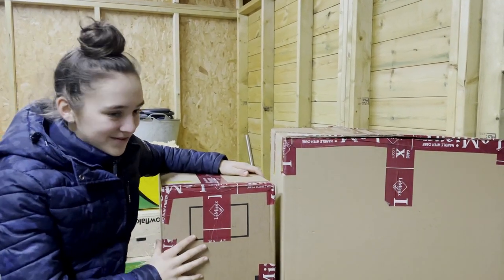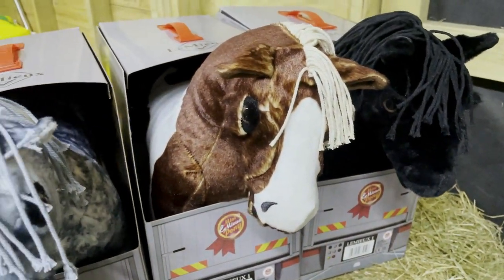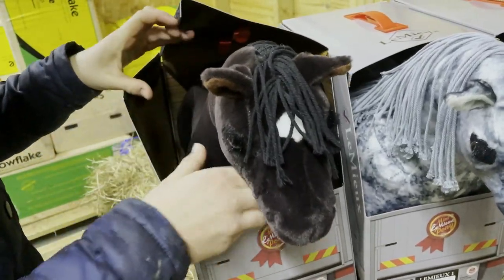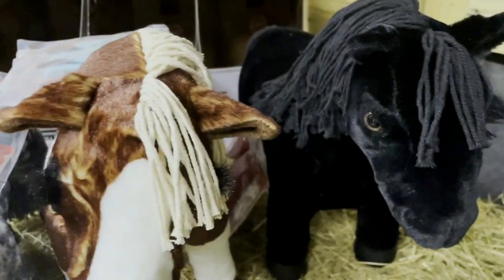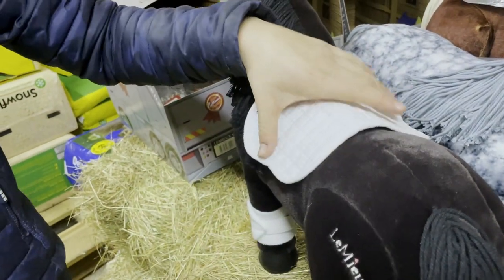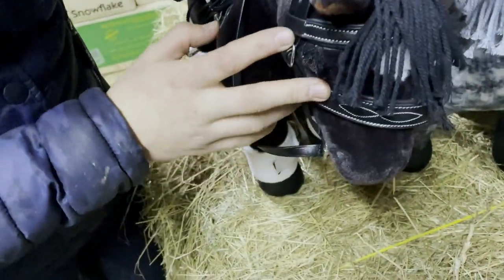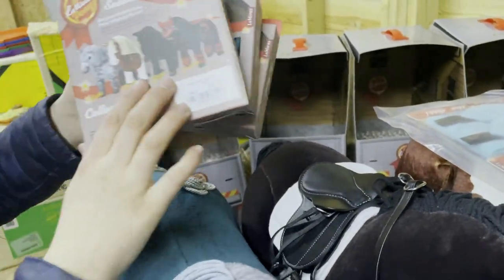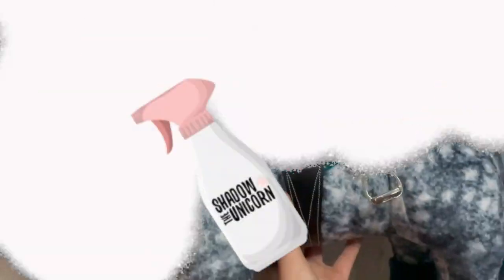Le Mieux mini pony UNBOXING! | Shadow the Unicorn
These mini ponies from LeMieux are just adorable, watch to see every little detail!

Look forward to seeing you all in 2022!

A massive thank you to all of my amazing sponsors who offer me so much support:

My name is Lily and this is my channel so I guess you are wondering why it's called 'Shadow The Unicorn'.  Well -  Shadow was in fact a unicorn, we very sadly lost Shadow in September 2018 however he is fondly remembered in all my vlogs and videos.

I love to make videos about horsey stuff and make them fun.  I vlog about all sorts - horse care, videos of me riding, dressage tests and even mucking out!  You will of course meet my horses, Perry the biggest on the yard, Diamond who is the only mare, Foxy who thinks he is a Dressage diva, Wally the first Miniature we had and of course Parsnip the smallest recruit who is a cheeky little 32" chap .  Of course there is lots about me too as I aspire to be a Dressage rider💕

Meet Team Unicorn:
Perry is Black, aged 7 and a 16.1hh Hannovarian Gelding
Diamond is Dark Bay, aged 13 and a 15.2hh Oldenburg Mare
Foxy  is Bay, aged 12, and a 15.1hh British Riding Pony Gelding
Wally is Silver Dapple, aged 4 and is an 8hh American Miniature Horse
Parsnip is Black, aged 3 and is a 32" American Miniature Horse
(there are other pony team members that we have loved and lost along the way it has been a very very tough journey❤️)

If you are a business that would like to sponsor me or would like to send me some of your products which I will happily review for you please contact me via my instagram account @shadow_theunicorn or find me on Facebook @shadowtheunicorn

Thank you so much for supporting my channel it means so much to me.

Lily xx